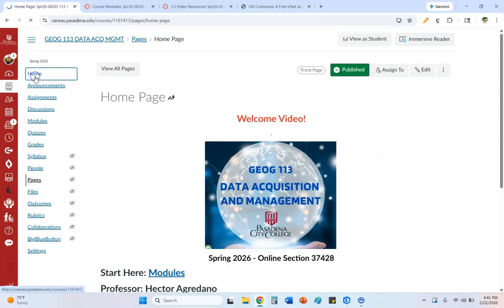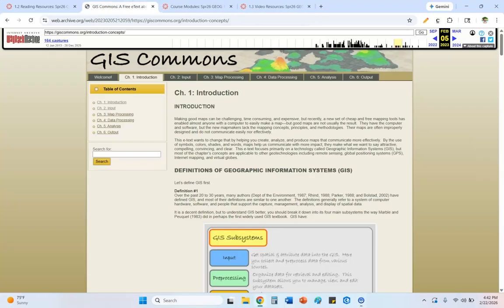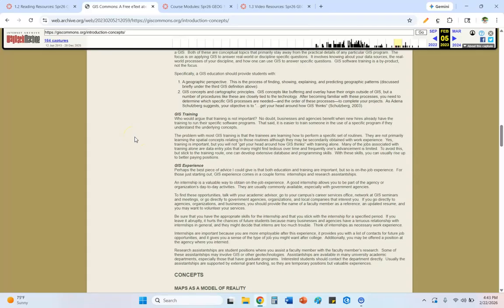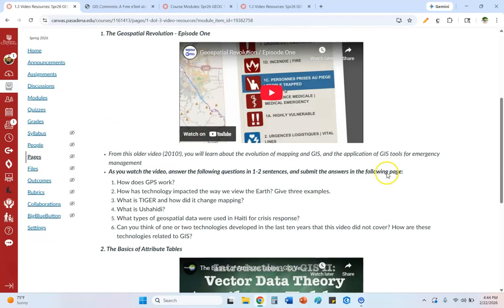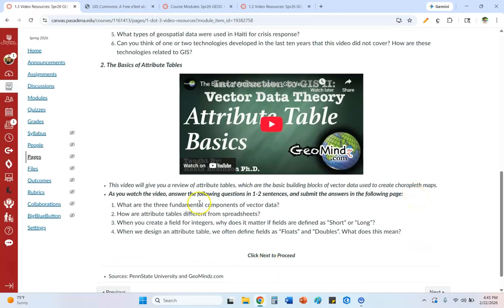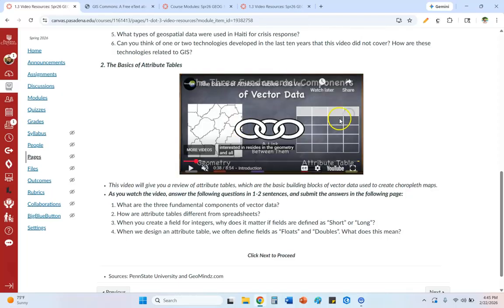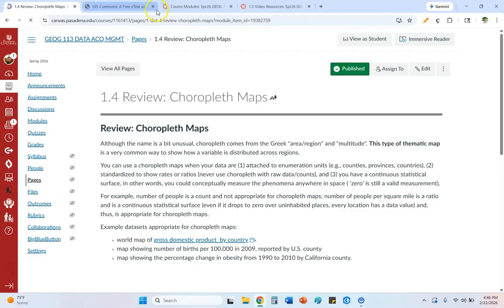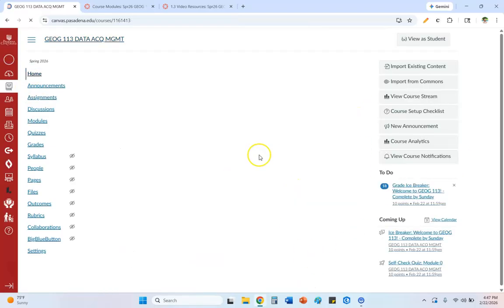GEOG 113: Welcome to Week 2